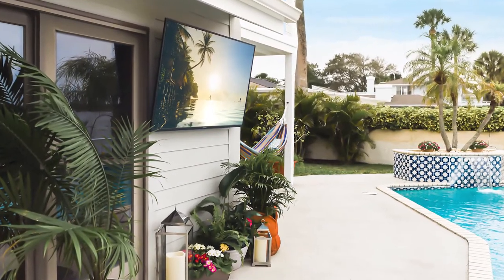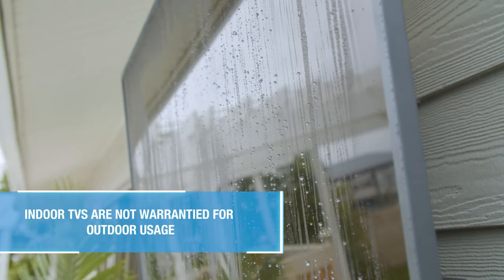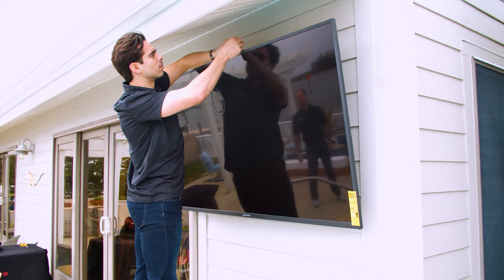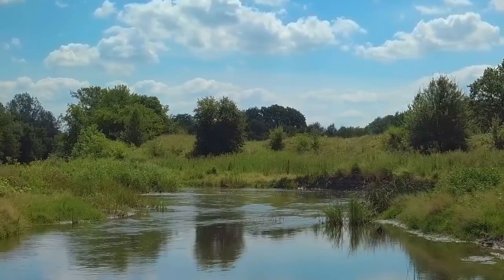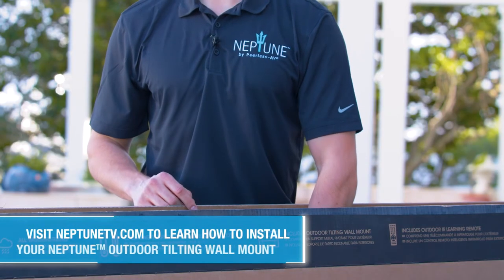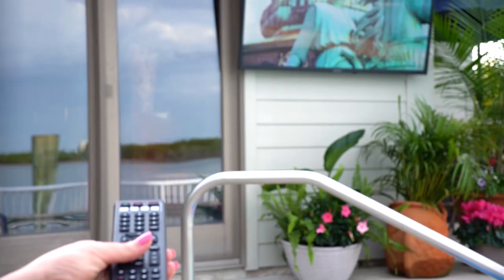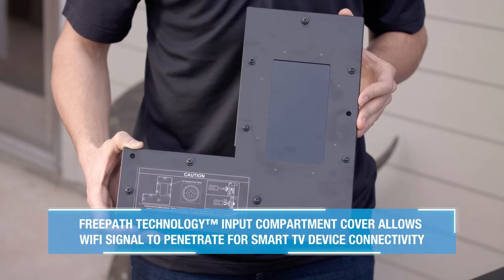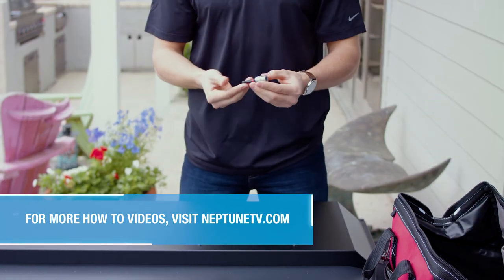Choosing the Best Location for Your Neptune™ Shade Series Outdoor TV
This is an instructional video on how to choose the best location for your Neptune™ Shade Series Outdoor TV by Peerless-AV.